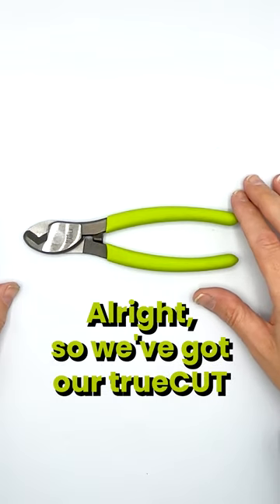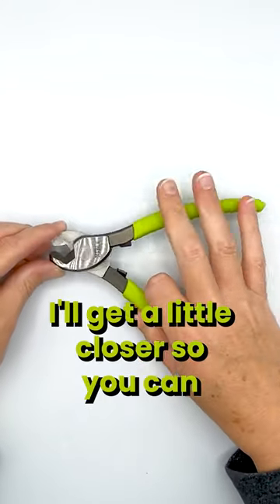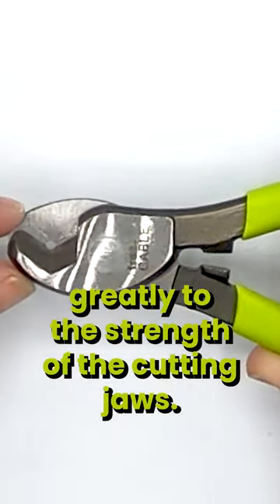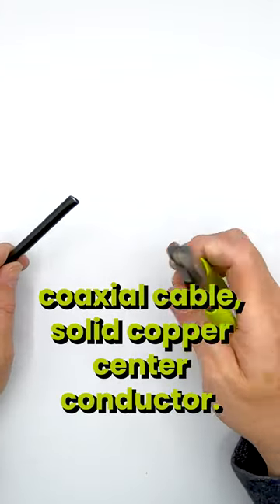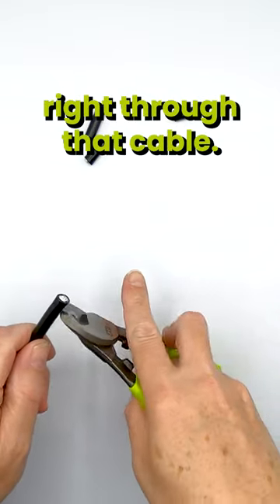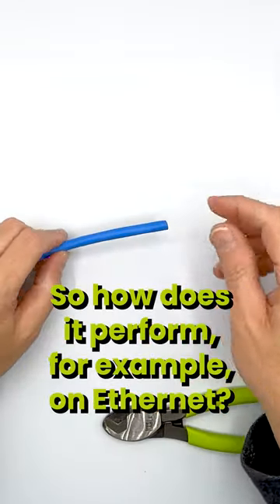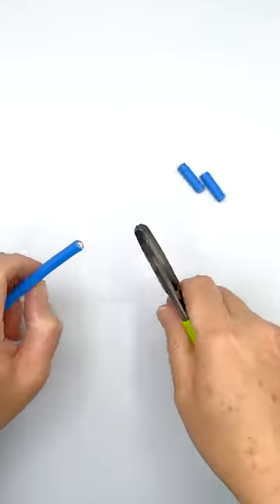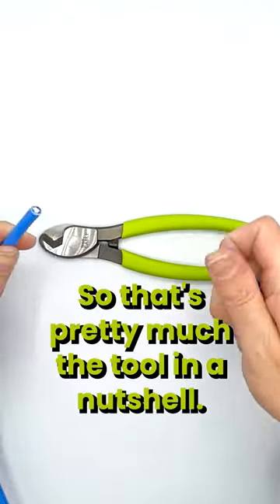trueCUT Heavy Duty Cable Cutters!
One cable cutter to rule them all? We think so! Now you can cut Ethernet Category cable and use the same tool to cut mild steel center conductor coaxial cable without destroying your tool.

No more digging in your tool bag for the right cutter. This extreme performance cutter makes short work of the thickest Ethernet cable and even smaller diameter RG11 cable.